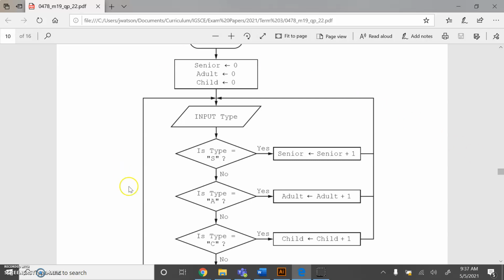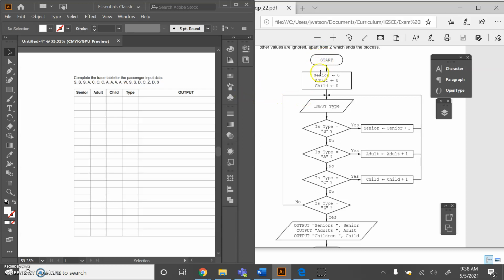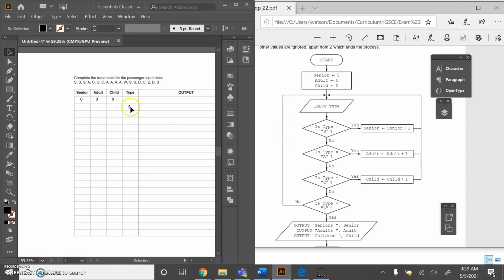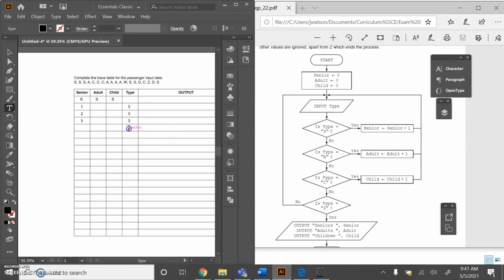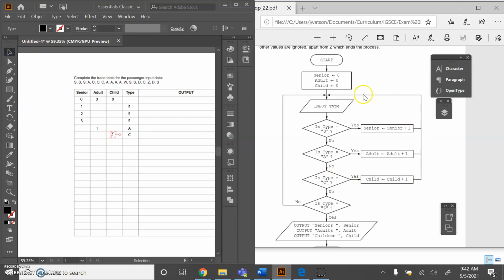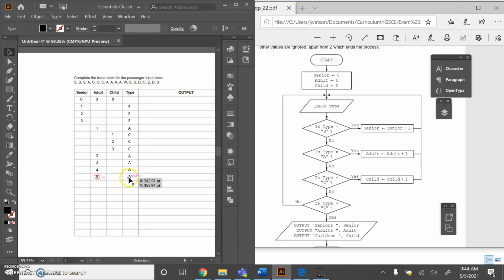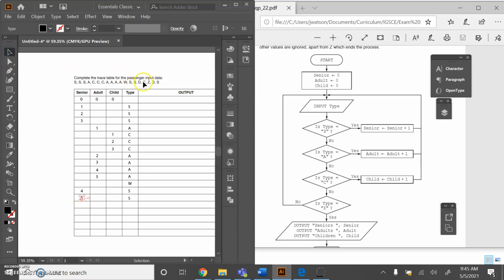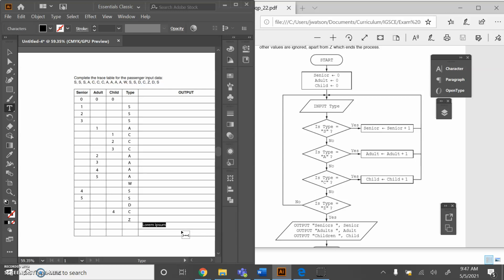traceTableExamQuestion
How to draw a trace table - CIE Exam Paper Question 0478